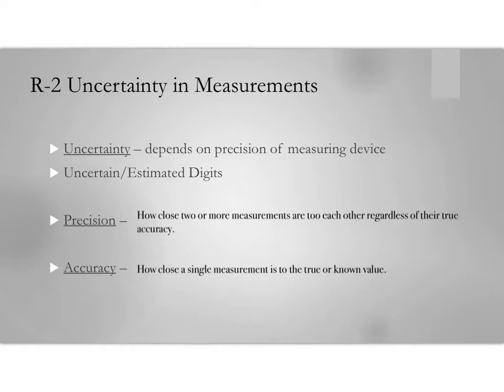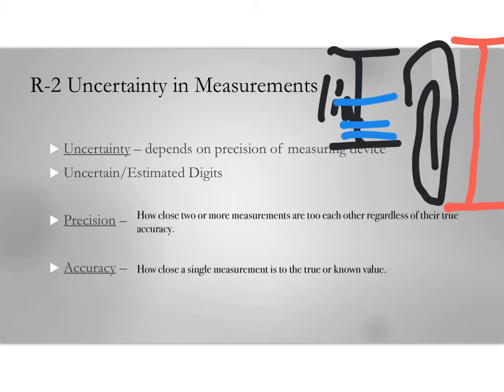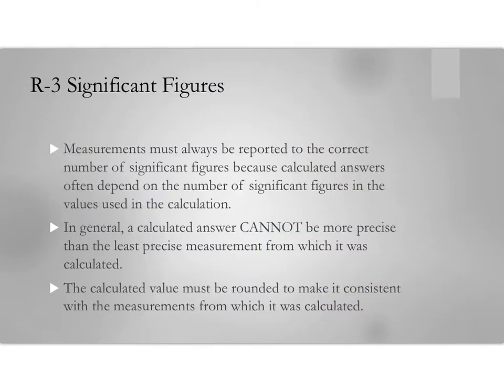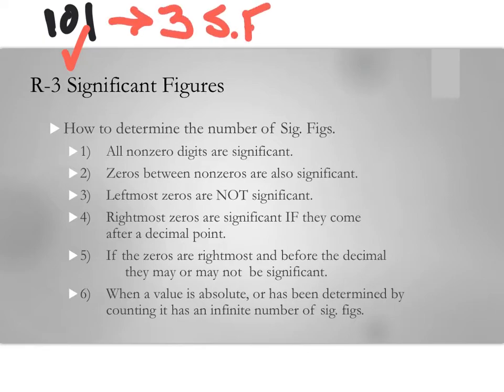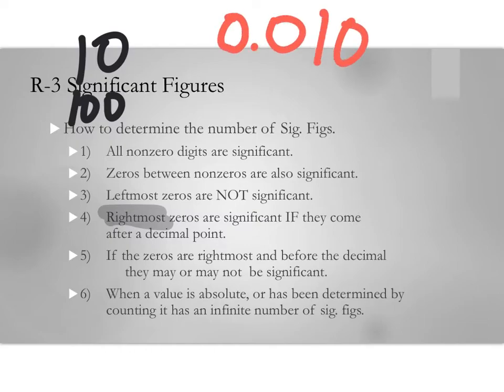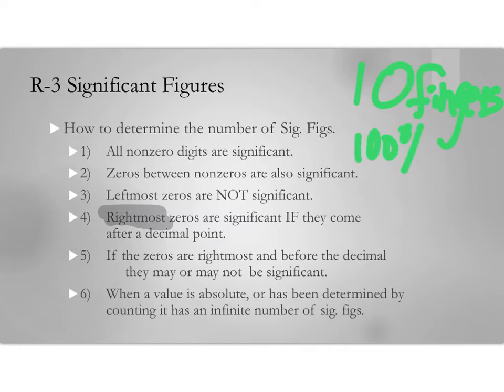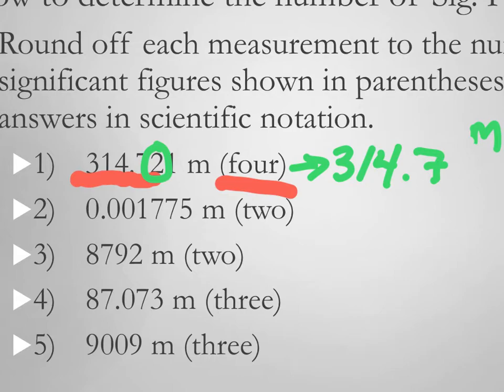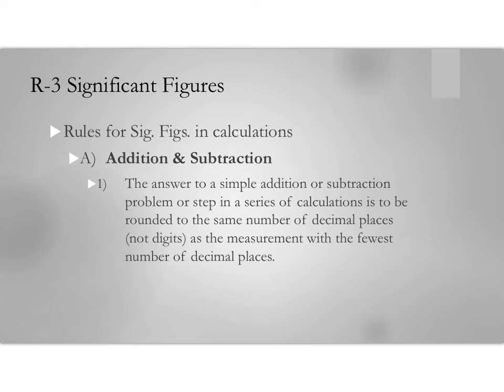3. Chapter R Sections (2-3)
Major topics discussed in this video include:

Section R-2
Uncertainty in Measurements 0:00
Estimated Digits 7:35
Precision vs. Accuracy in Measurements 4:10

Section R-3
Significant Figures 6:17
Determining the Number of Significant Figures 12:10
Rounding Numbers 25:00
Significant Figures Rules for Addition or Subtraction 29:07
Significant Figures Rules for Multiplication or Division 33:01